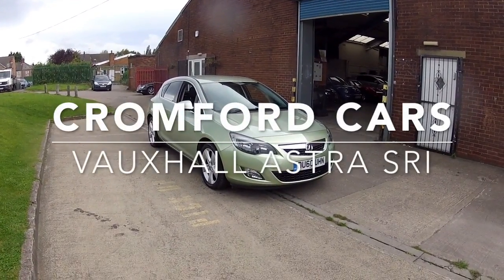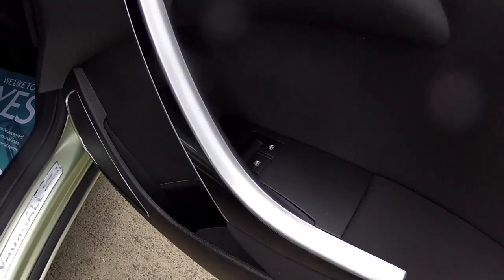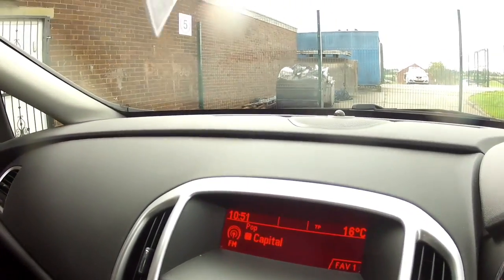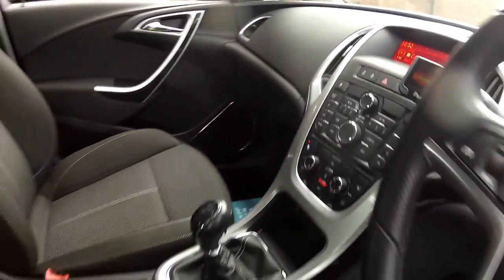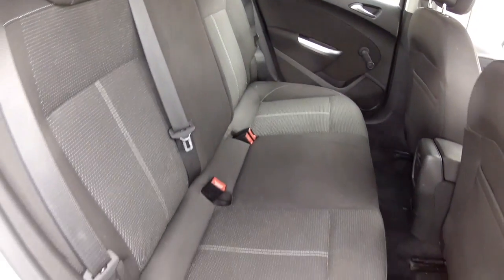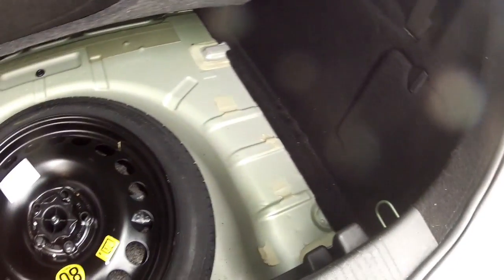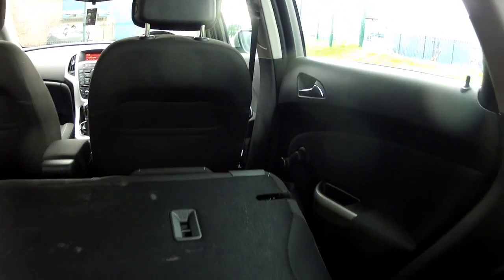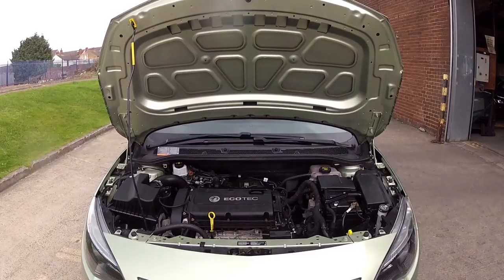Vauxhall Astra SRi for sale Mansfield Nottingham Chesterfield Nottingham Derby